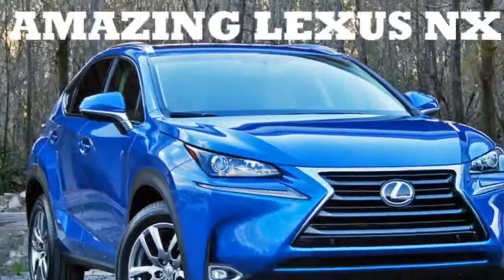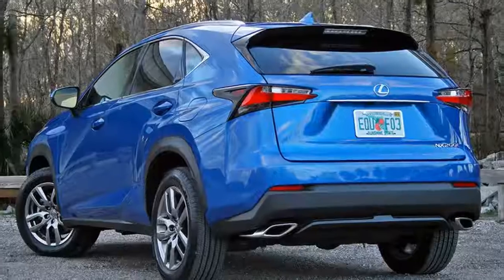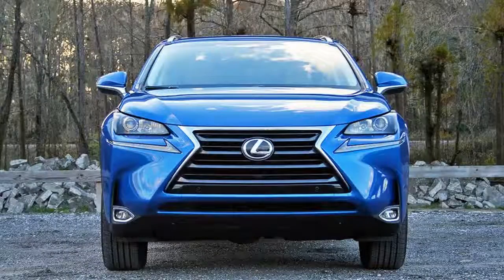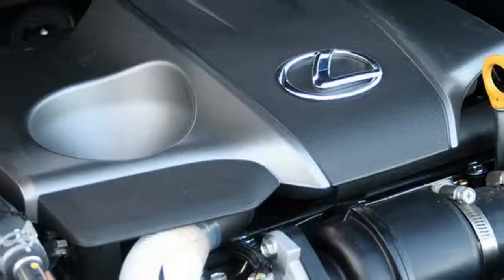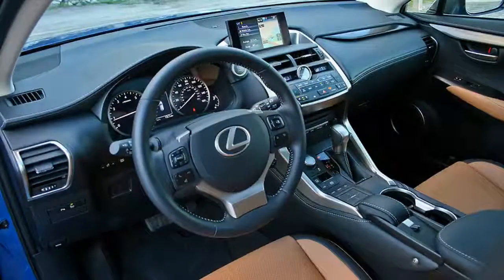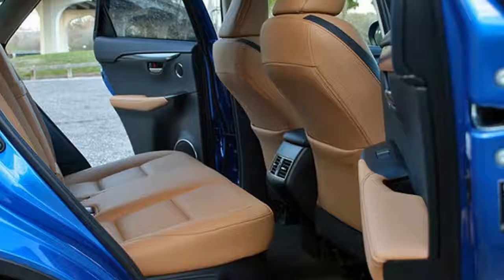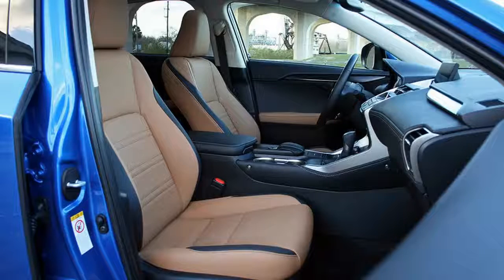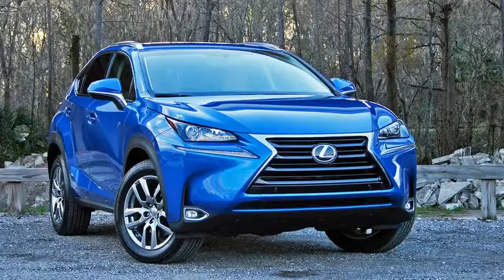AMAZING Lexus NX200t Interior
The days of Lexus being soft, cushy, rebadged versions of Toyotas are long gone – replaced by angular lines, hard creases, and an aggressive attitude. It is perhaps the most aggressively styled brand in the premium market, making its rivals seem downright tame in comparison. That certainly holds true for the NX. The Spindle grille is alive and well here, making this crossover more brutish in nature. Small children and furry woodland creatures beware.